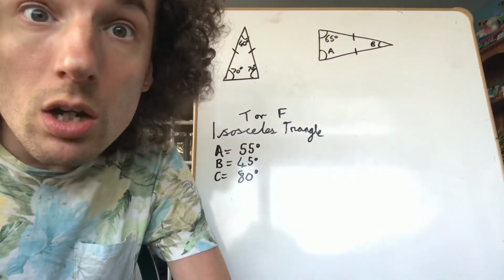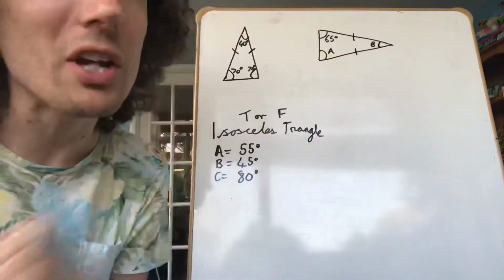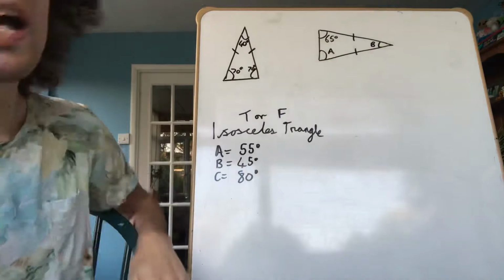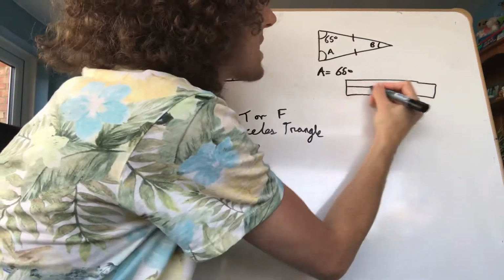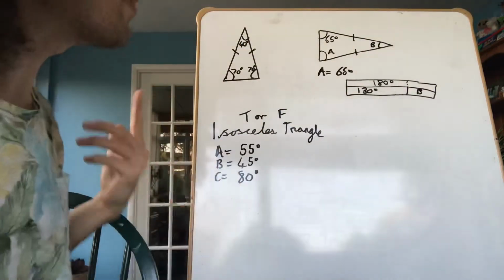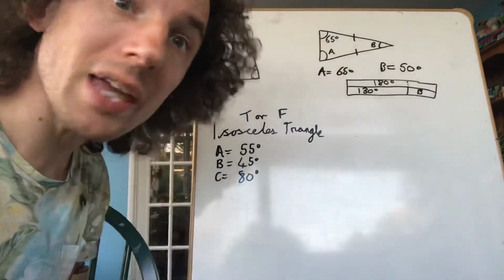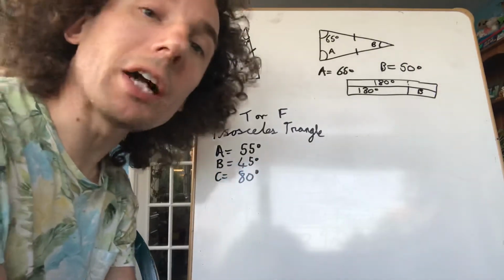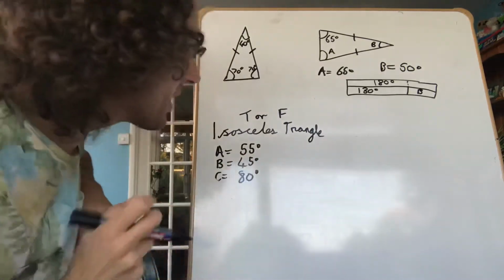Maths- 23/04/20- Angles in a triangle 2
This follows on nicely from yesterday's learning- refer back to yesterday's maths youtube if you need to.

You can do it- BECAUSE YOU ARE BRILLIANT!